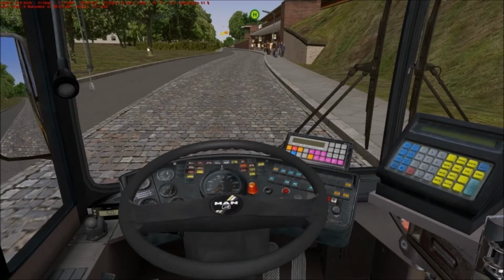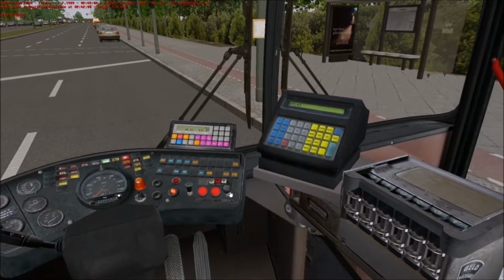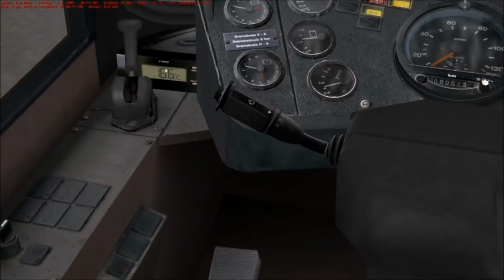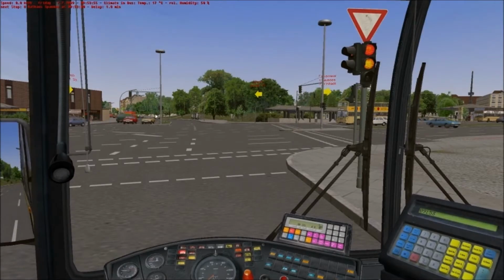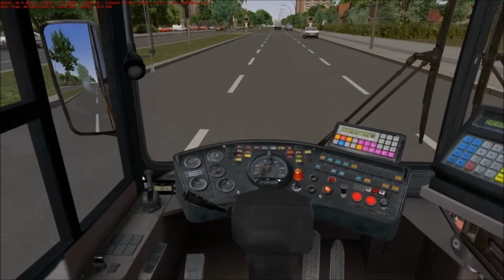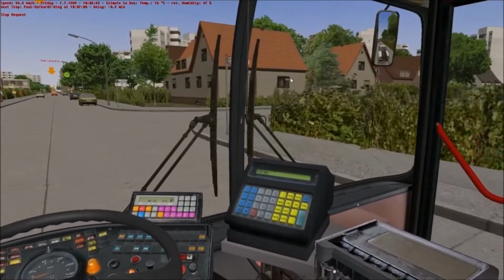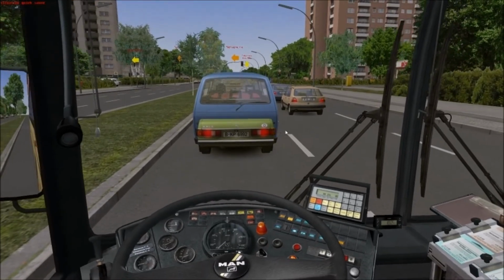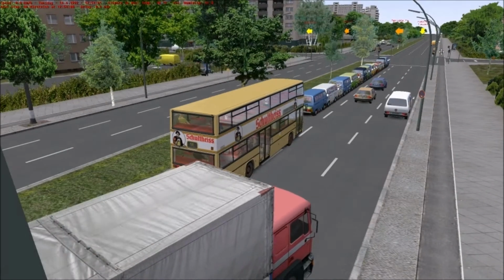BVPCG OMSI 2 Bus simulator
All aboard on OMSI2 Bus simulator where we travel to Berlin in 1989 to do the 130 route from U Rulehben to Nervenlink